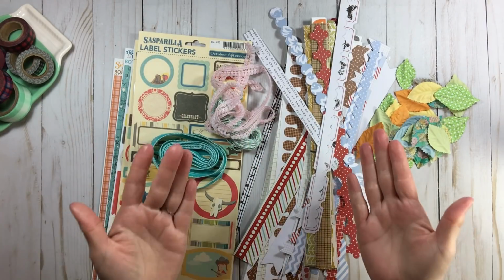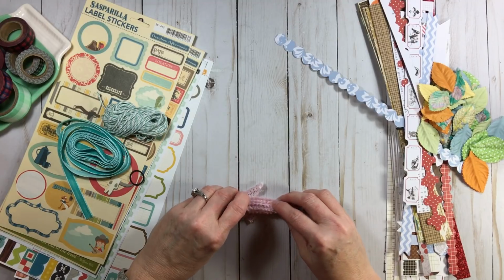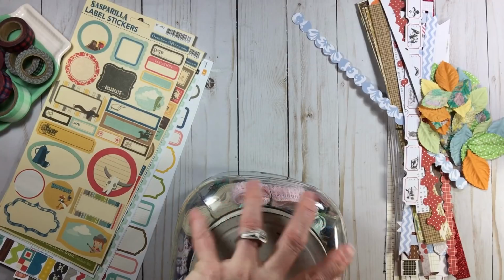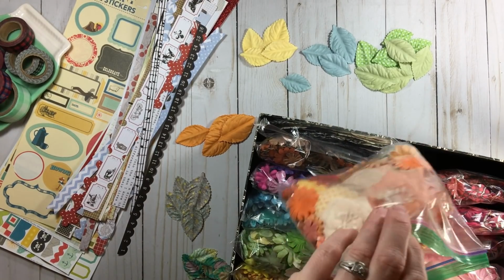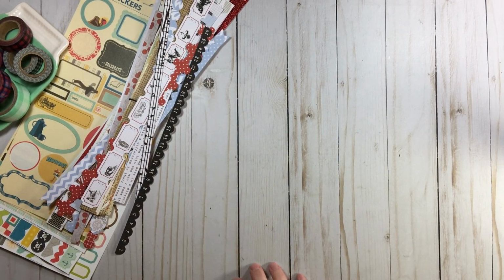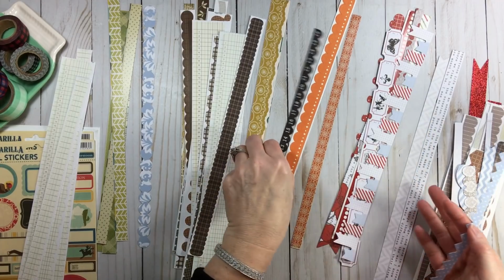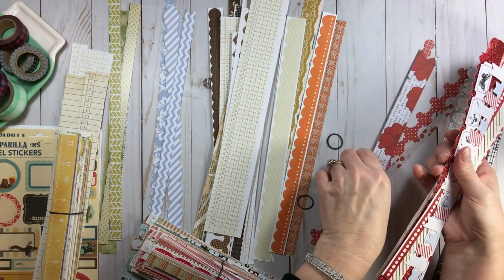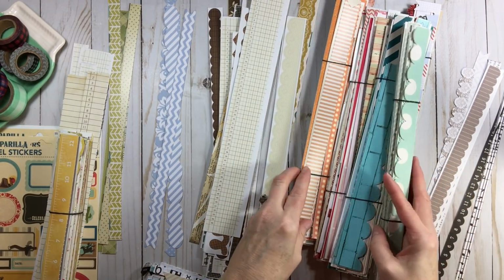15 Minute Mixer #11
Welcome to 15 Minute Mixer!
Simply set the timer for 15 and get
motivated to get something (anything) done!
Let's Do This!